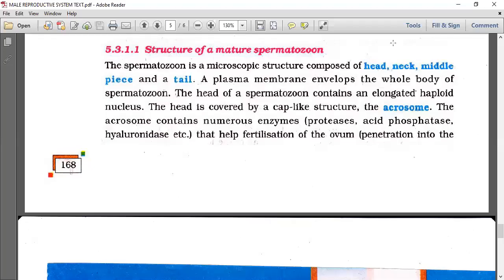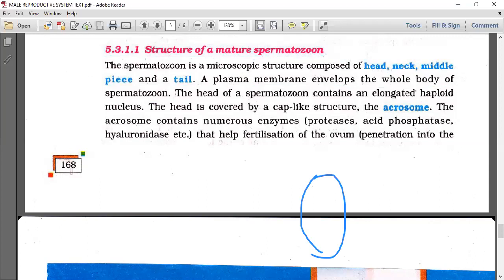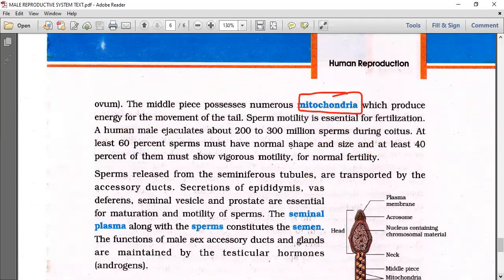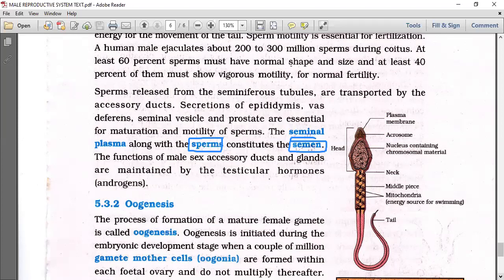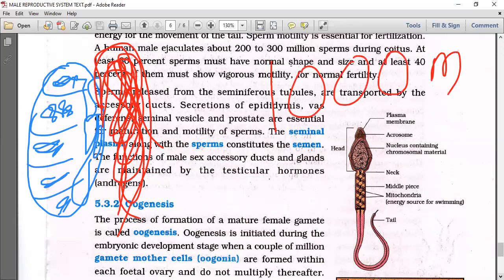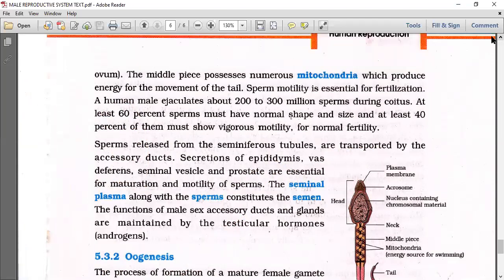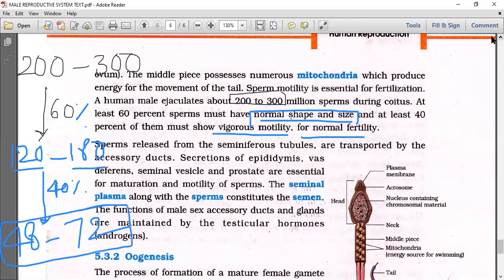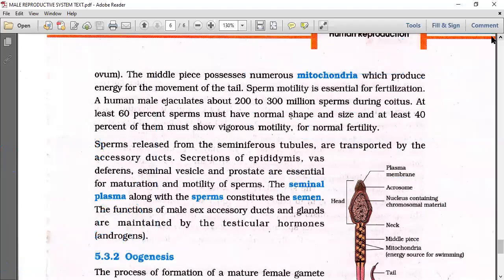MALE REPRODUCTIVE SYSTEM PART 4 STRUCTURE OF SPERM FOR NEET BY SRIKANTH SIR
30.Spermatogenesis include   -
31.Release of spermatozoa from the seminiferous  tubules is called  -
32.Cells provide nourishment to the spermatozoa in seminiferous tubules   -
33.Spermatogenesis results the formation of   -
34.Spermiogenesis results the transformation of  -
35.Spermination results the liberation of   -
36.Hypothalamic hormone which required to begin the spermatogenesis at the age of puberty   -
37.Pituitory hormones which stimulates  the secretion  of Androgens   -
38.Gonadial hormone which stimulates the spermatogenesis   -
39.Pituatary hormone which stimulates the secretion of some factors . Which help in the process of spermiogenesis     -
40.Gn RH   EXPAMD   -
41.Gn RH released from  -
42.Gn RH stimulates    -
43.Hormones of adenohypophysis in male which are released by the stimulation of Hypothalamic hormones    -
44.Hormones required for the transformation  of spermatid  in to spermatozoa   -
45.Hormone which acts on sertoli cells   -
46.Hormone which stimulates leydig cells   -
47.Leydig cells secrete   -
48.FSH  expand   -
49.LH   expand  -
50.ICSH   - expand    -
51.LH is called ICSH in male because  -
52.Each spermatozoa  is  composed of    -
53.Cap like structure on the head of spermatozoa is known as   -
54.Whole body of spermatozoa is enveloped  by   -
55.Location of elongated haploid nucleus in spermatozoa  -
56.Enzymes of acrosome are   -
57.Middle piece of sperm contain  -
58. Sperm motility is essential for fertilization (True/false)
59.Status of chromosomes in sperm (Haploid / Diploid)   -
60.Location of nucleus in sperm   -
61.No.of sperms ejaculated by human male during coitus   -
62.Percentage of sperms , at least must have normal stage and size  -
63.Enzymes that help to penetrate into the ovum are located in this part of spermatozoa   -
64.Energy which required for the movement of tail comes from    -
65.Percentage of sperms must show vigorous motility and normal shape and size for normal fertility   -
66.Average number of sperms should be in normal shape should be in normal shape and size for normal fertility in ejaculated semen  -
67.Average number of sperms should be in normal shape , size along with vigorous motility for normal fertility in the ejaculated semen  -
68.Role of accessory ducts with respect to spermatozoa   -
69.Secretions of epididymis , vas deferens , seminal vesicles and prostate are essential  for    -
70.Semen include  -
71.The functions of male sex accessory ducts and gland are maintained by these   -